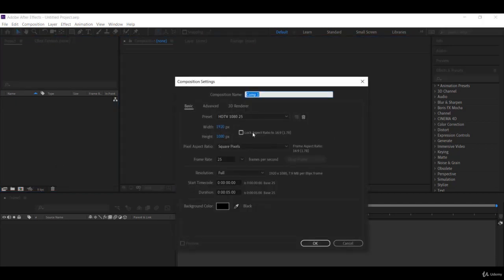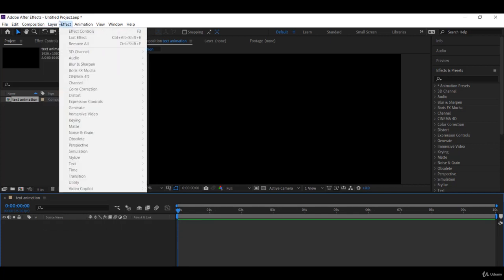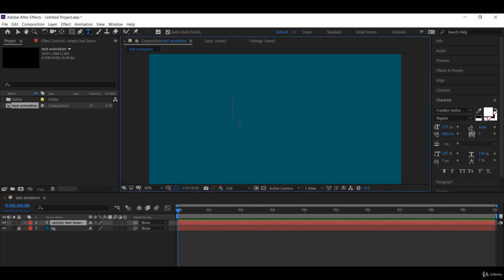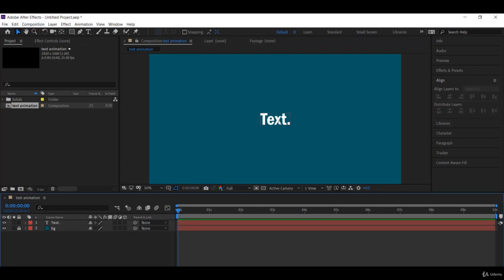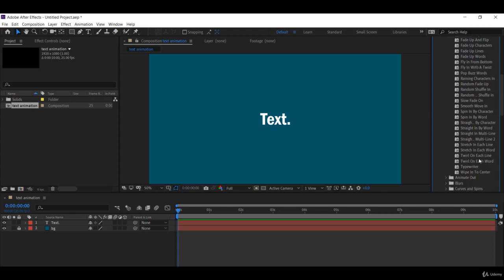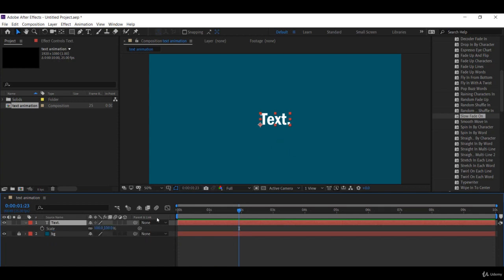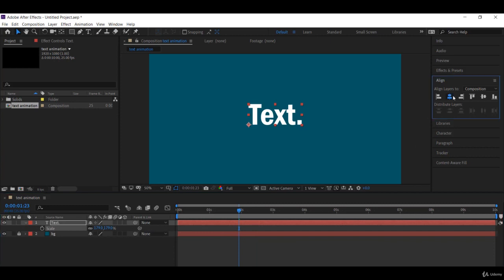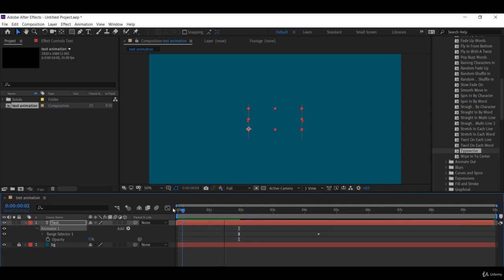After effects cc The Complete Motion Graphics Design & VFX Lecture2 32 text animator 1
This the course you need to Learn motion graphics design and VFX  To improve your videos with Adobe after effects

Hi everyone my name is nshuti paulin your trainer in this course I was been creating motion graphics for more than 6 years  'As part of this course you’ll get downloadable exercise files so you can work along exactly with the trainer. in the course  we cover:

Motion Graphics

Infographics

Exporting your video easily.

Creative Text animation.

Easing and motion blur.

Rendering your video

replacing the screen device

transition

Titles and lowerthird for interviews.

Editing Audio.

Trimming & editing video.

Watermarking your video.

Add a vignette to your video.

working with premiere pro

Green Screen in after effects

Masking.

Animating infographics

Animating  illustrated vectors

Animating waving leaves

in this course, we create a different project with exercise files so you can follow along with all the files I used in this video I will provide the link so you can find other useful files to practice with.

I will be around if you have any question or anything you want me to add to the course please  feel free to post it question section so we can discuss on and also I will be ading new lectures in this course  every single week to make the course perfect.

If you’ve been excited by the world of motion graphics but still haven’t started. This beginner course is perfect for you.

Enroll in the course I see you in the first lesson

Create beautiful motion graphics
Animate compelling infographics
replacing screen device
green screen footage in after effects
editing audio in after effects
waving leaves animation
separating vector in after effects for animation
animating cartoon city vector
Rendering in after effects
Creating GIF
Creative Text animation
Add watermark and lowerthird on your video.
Creating beautiful background
Creating animated background
Are there any course requirements or prerequisites?
Students will need to download After Effects
Want to become motion graphic designer
Who this course is for:
This course is for beginners wanting to learn to use After Effects for motion graphics and infographics.
This course is for people who want to start earning money as a motion graphics designer.
This course is for beginners or anyone who want to learn new skills
No previous After Effects or animation skills are necessary.
Instructor
User photo
Nshuti Paulin
video creator and Blogger

I am a video creator and Blogger. My passion is to create videos and to teach  everything I know. I grew up in Kigali and this where I still live. I studied Computer Networking, but I always wanted to learn motion graphics and video creation. I started by watching many YouTube videos on how to use Adobe After Effects, Adobe Premier Pro, and reading many articles about tips and tricks to create better videos. I have learned a lot and I feel like I can teach many people how to create cool videos and motions to use in their commercial videos so they can grow their business. Today, I spend my time developing more content-creation courses using different platforms and learning new skills.